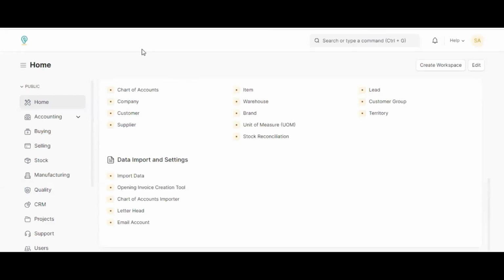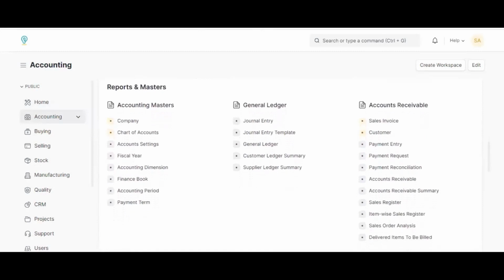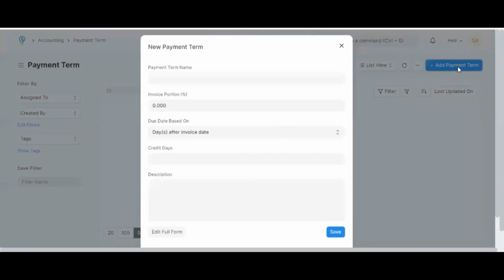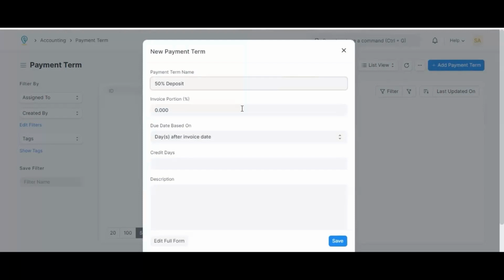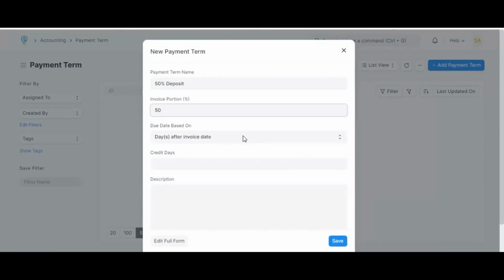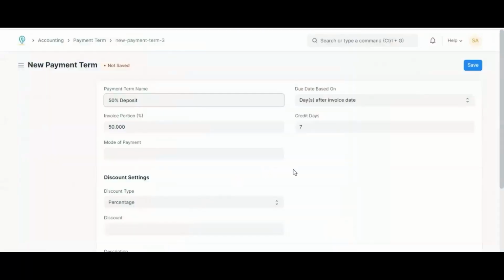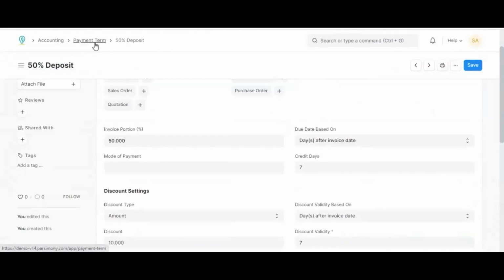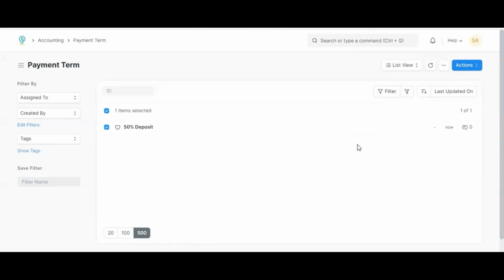How to Create a Payment Term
In this tutorial, we'll explore the Payment Term function in the Accounting Master module of Parsimony. By the end of this video, you'll have a clear understanding of how to set up and manage payment terms in Parsimony.